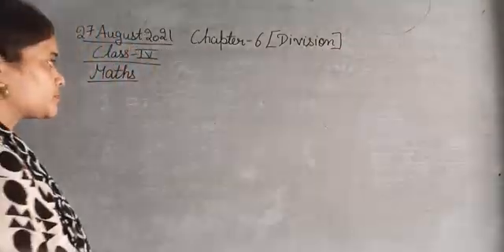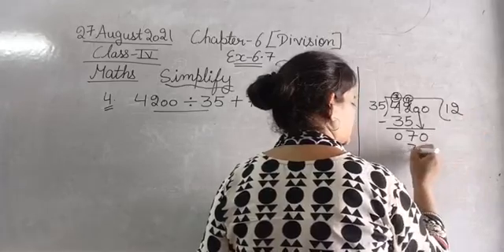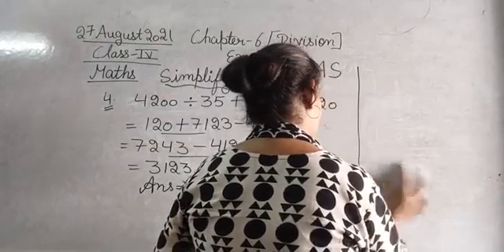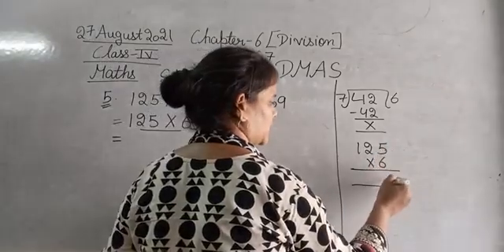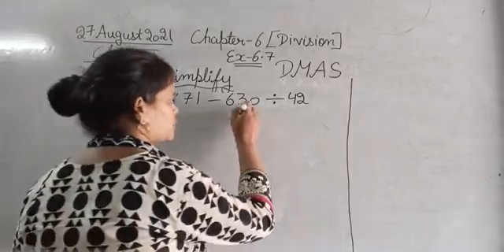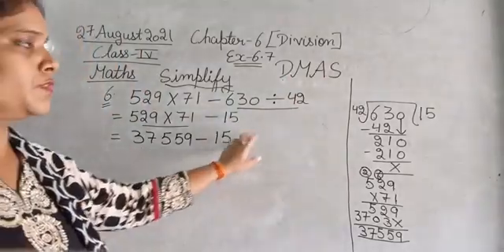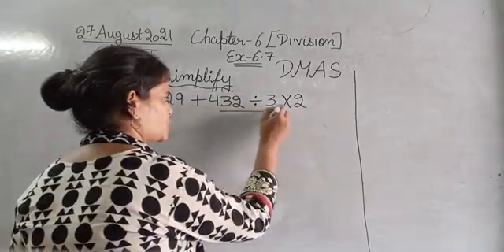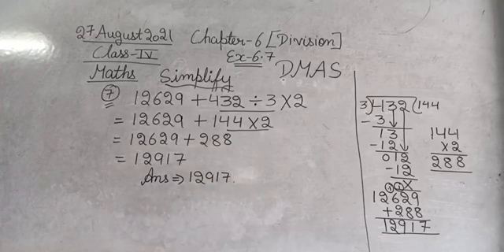Class IV Mathematics 27 08 2021 by Ms Anchal Singh, Ex 6 7